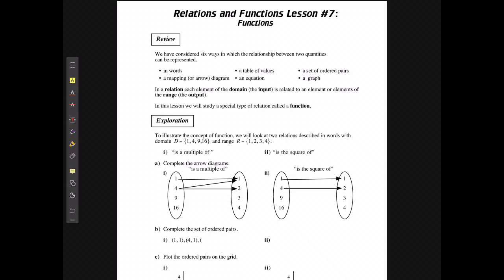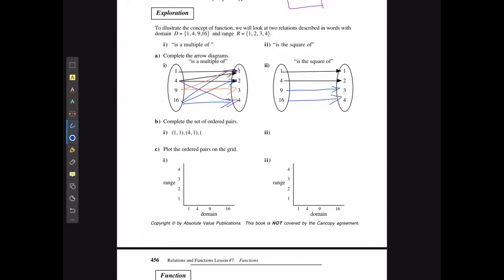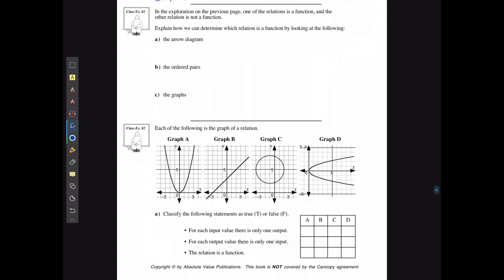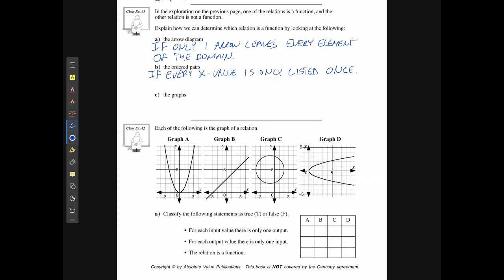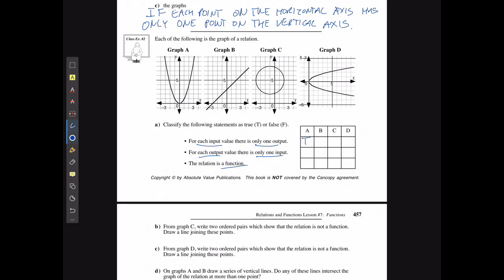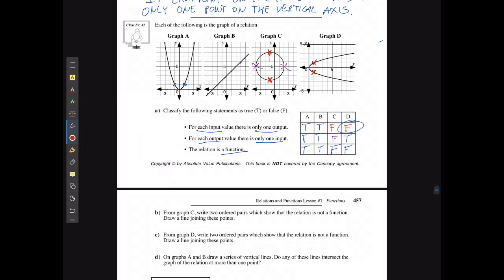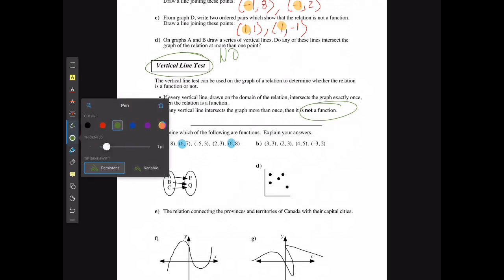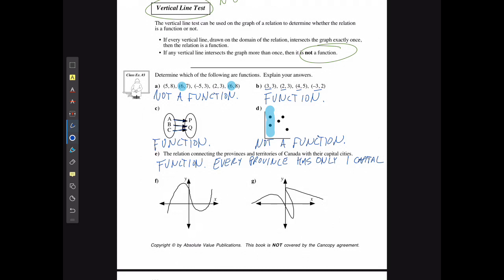M10C Relations and Functions Lesson 7 Part 1